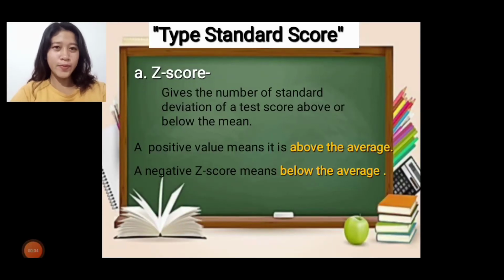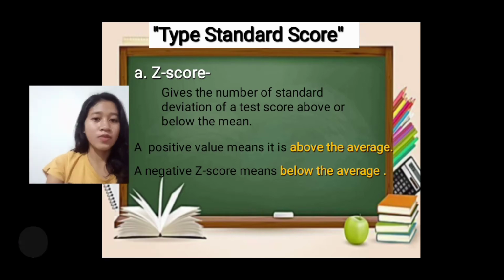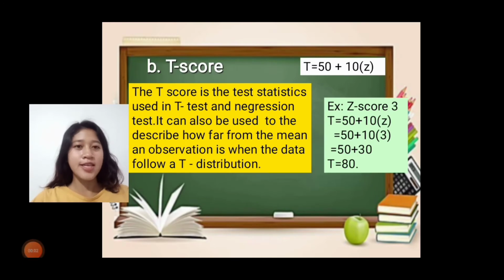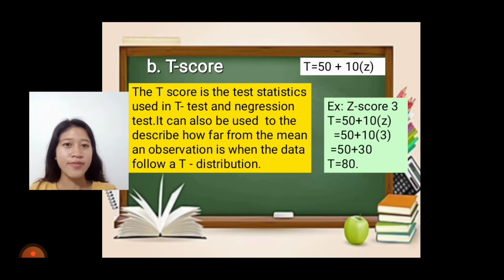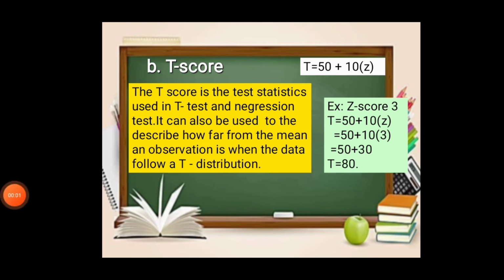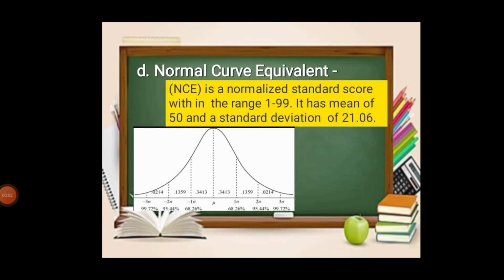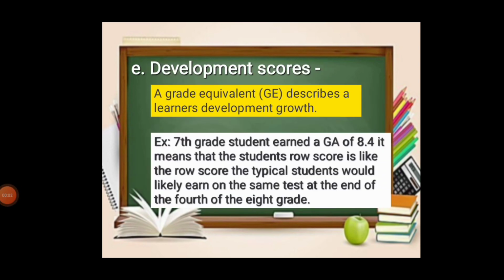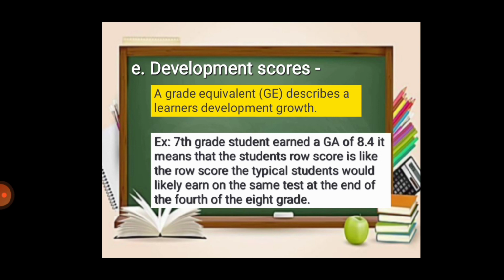September 9, 2022